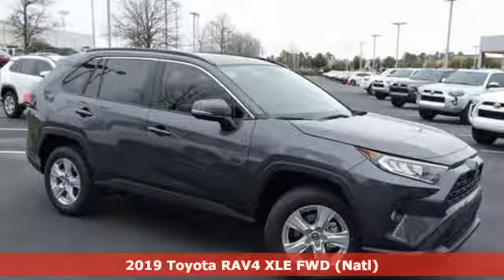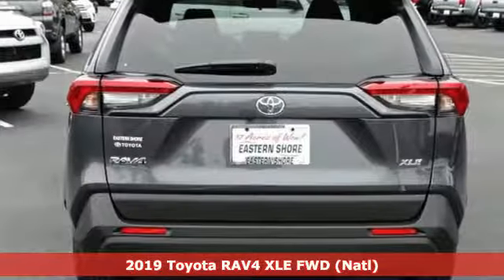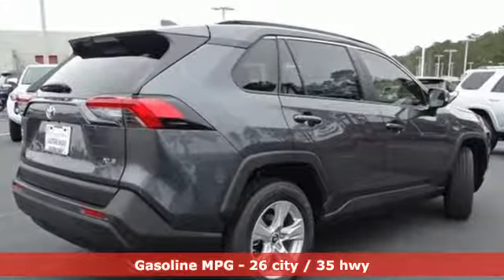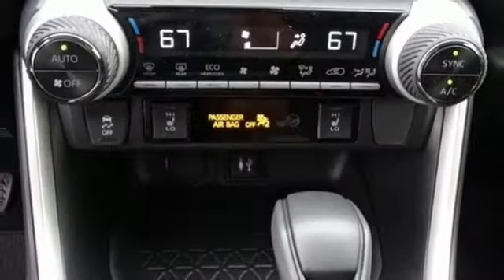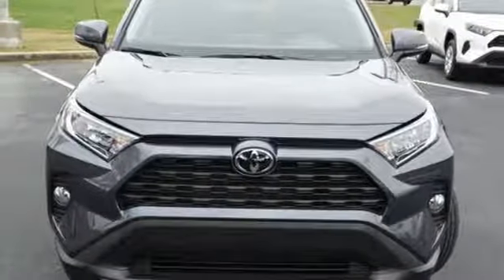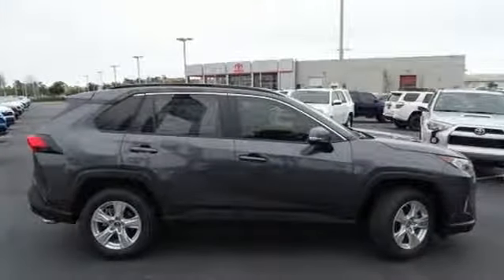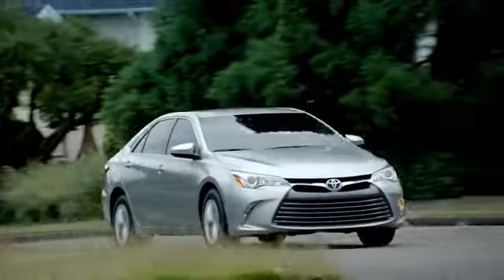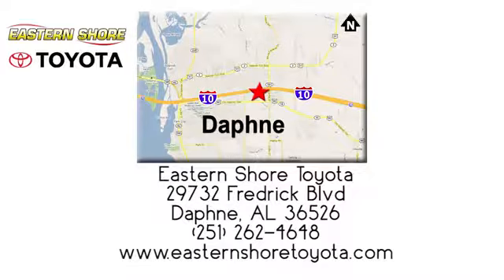New 2019 Toyota RAV4 Daphne, AL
Year: 2019
Make: Toyota
Model: RAV4
Trim: XLE
Engine: 2.5L 4-Cylinder DOHC Dual VVT-i
Transmission: 8-Speed Automatic
Color: Gray
Interior: Fa20
Stock #: KD013894
VIN: JTMW1RFV6KD013894
Magnetic Gray 2019 Toyota RAV4 XLE FWD 8-Speed Automatic 2.5L 4-Cylinder DOHC Dual VVT-i Fa20 Cloth.brbrRecent Arrival! 26/35 City/Highway MPG

Address:
29732 Fredrick Boulevard